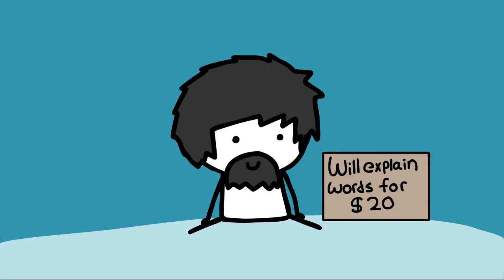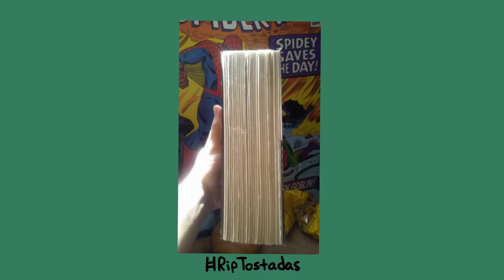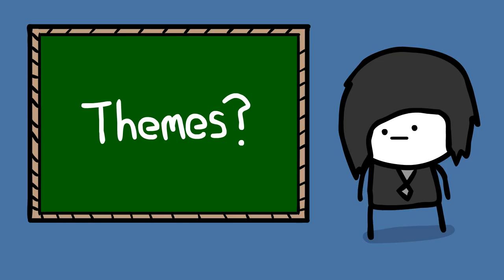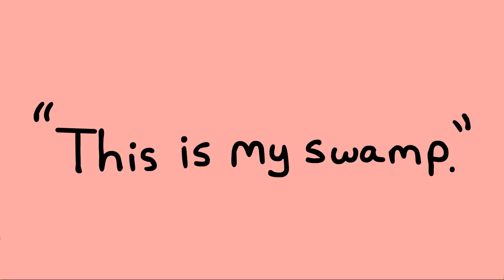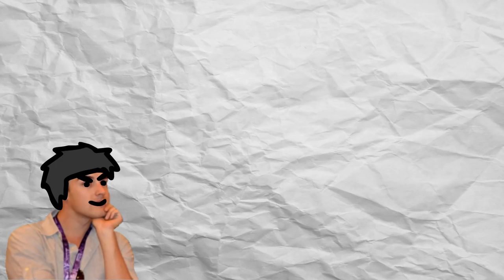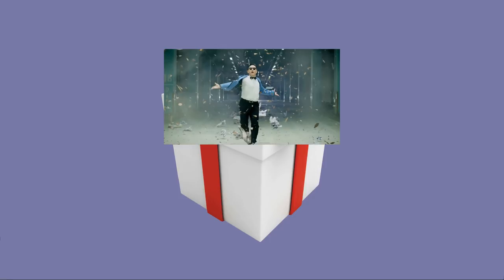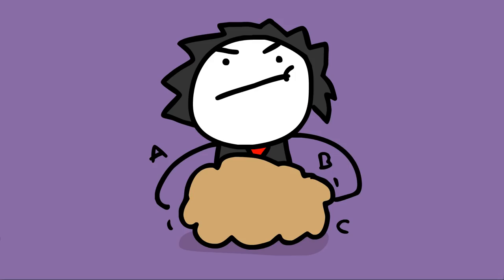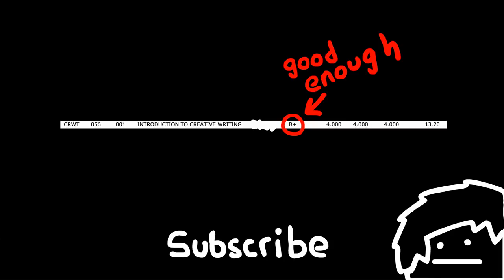How To Write A Paper Without Needing The Book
Send this video to a fellow procrastinator.

This video is about how to write a paper without needing a book...that's it. I dunno. Hail description waifu!